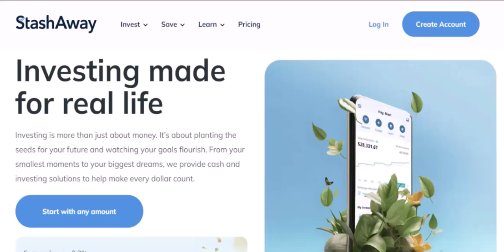What is the cash rate for StashAway?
In this video we talk about What is the cash rate for StashAway